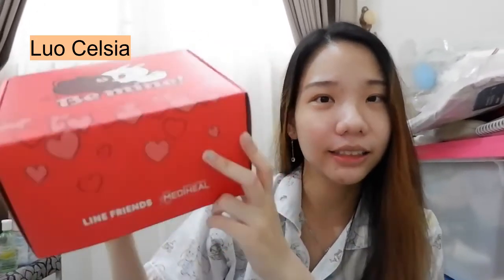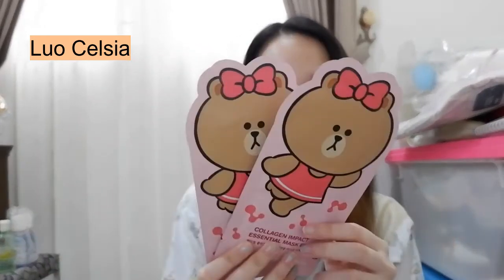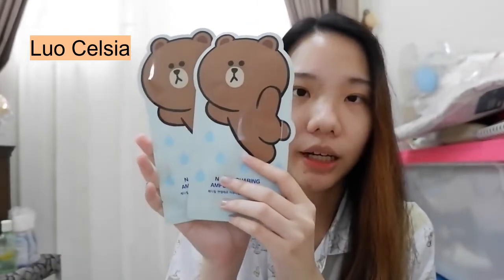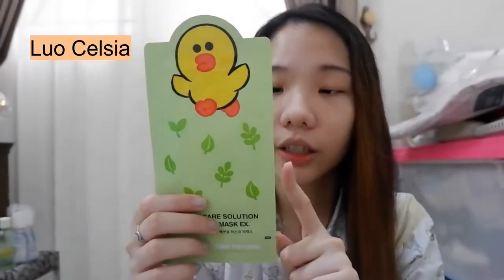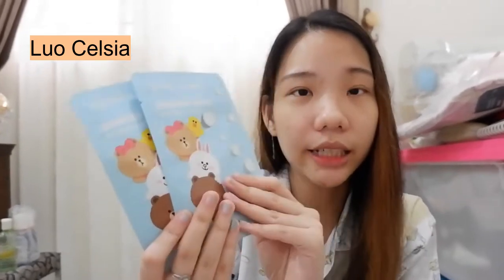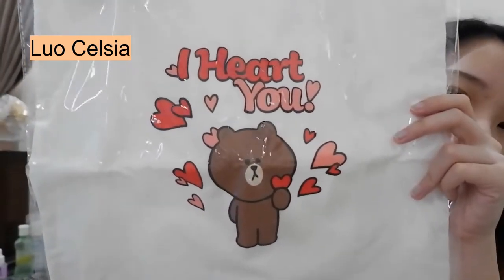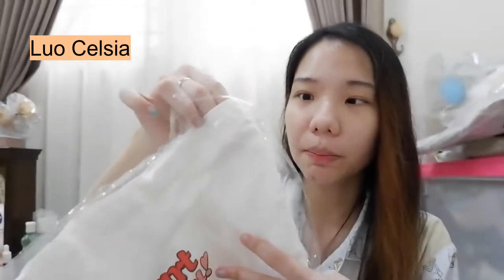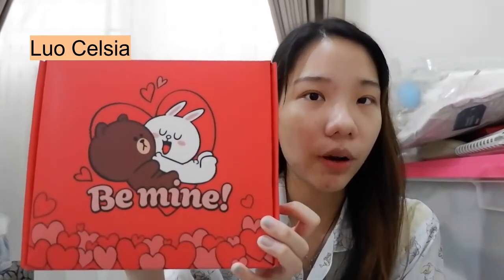MEDIHEAL X LINE FRIENDS BE MINE UNBOXING +REVIEW PENDEK II Luo Celsia ❤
di video kali ini aku mau ajakin kalian unboxing mediheal x line friends be mine set bareng aku. Kira2 apa aja sih yang bakal kalian dapet kalo kalian beli Mediheal x Line Friends ini? dan worth it gak sih dengan htg 200rb an itu? semuanya akan aku bahas di video ini ya
so,please tonton videonya sampe habis dan jangan di skip yaa!!
semoga kalian suka sm video review mediheal x line friends ini yaa